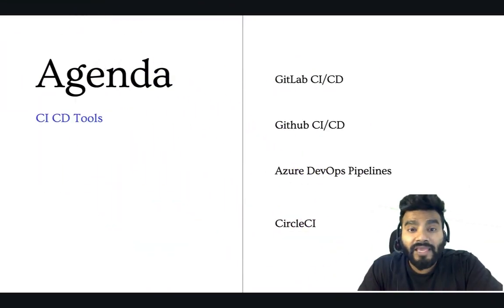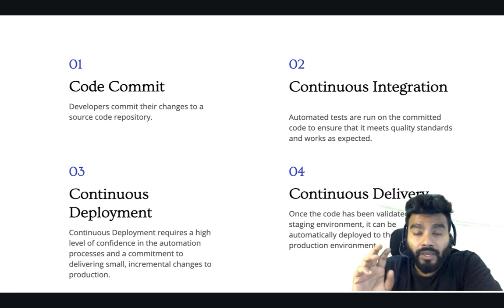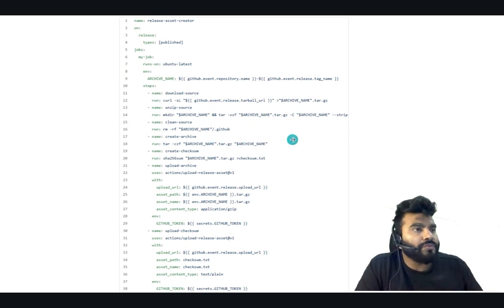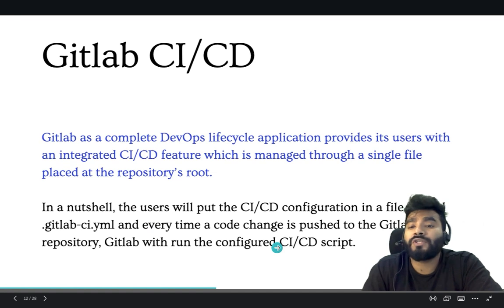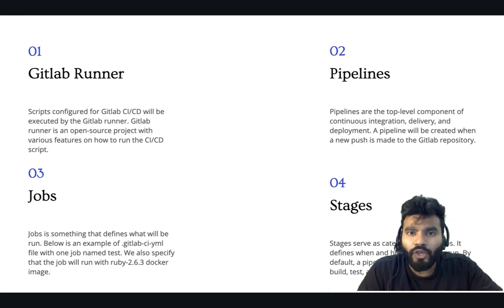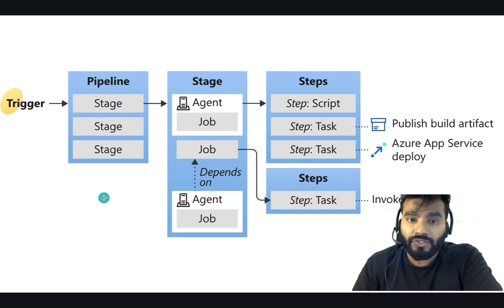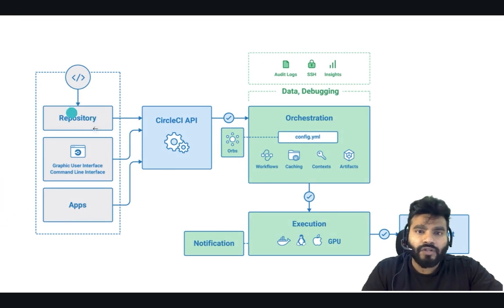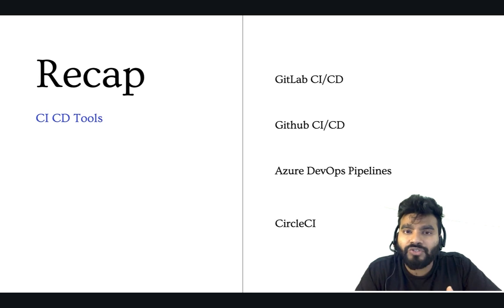Top CI/CD Tools for Automating Software Development: A Comprehensive Comparison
A video about the top CI/CD tools for automating the software development process, including building, testing, and deploying code. Learn about the benefits of implementing a CI/CD pipeline and discover the most popular tools in the market, including Jenkins, CircleCI, TravisCI, GitLab CI/CD, and AWS CodePipeline. Whether you're a beginner or an experienced devops professional, this video will provide valuable insights and comparisons to help you choose the right CI/CD tool for your project.Additionally, the video will cover the key features and functionality of each tool, such as integration with various source control systems, parallel execution of builds, deployment pipelines, and more. You'll also learn about the most common use cases and scenarios for each tool and how they can be used to streamline your software development workflows. By the end of the video, you'll have a good understanding of the top CI/CD tools available in the market and the knowledge to make an informed decision on which tool to choose for your next project.

                                                    ▬▬▬▬▬▬  About Infrasity  🔗▬▬▬▬▬▬

                                                   ▬▬▬▬▬▬  Github Repo’s:  🔗▬▬▬▬▬▬